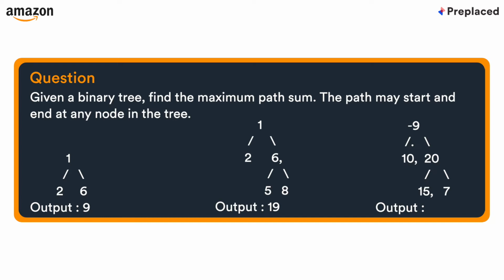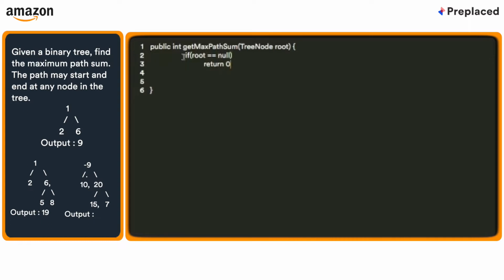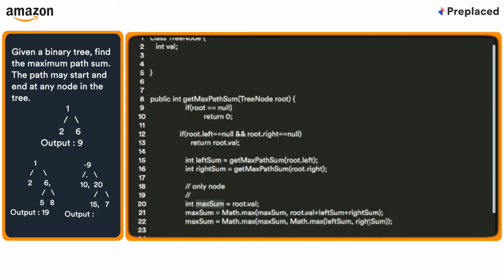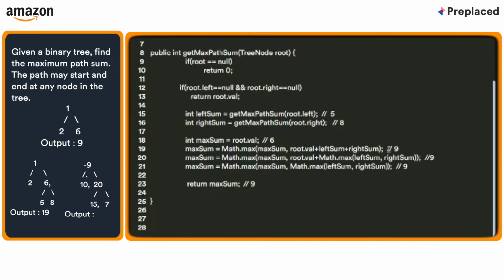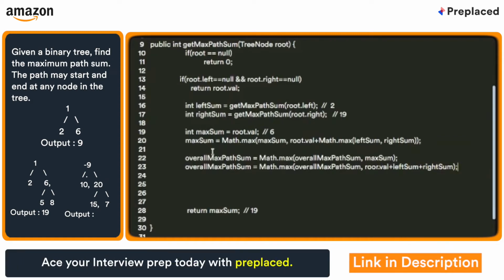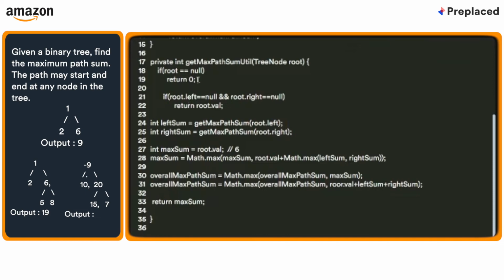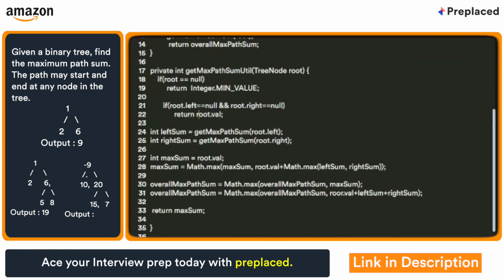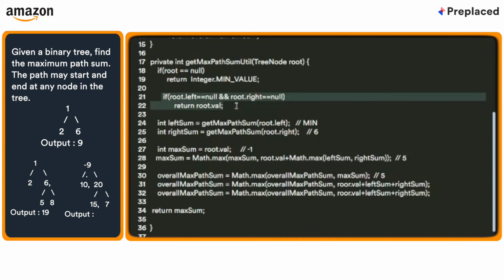Amazon Top Interview Question: Binary Tree | Preplaced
✅  Prepare for your next Amazon Interview with an Interviewer from Amazon.

This is a sample problem of Binary Tree in Data Structures that can be asked in your next Amazon interview.

📍Time Stamp
Trailer - 00:00 to 00:12
Question Discussion - 00:13 to 03:40
Solution Discussion/Solving - 03:41 to 31:26
Closing Caption - 31:27 to 31:33

📍Description
✅  A binary tree is a tree data structure where each node has up to two child nodes, creating the branches of the tree. The two children are usually called the left and right nodes. Parent nodes are nodes with children, while child nodes may include references to their parents.
A binary tree is made of nodes, where each node contains a "left" reference, a "right" reference, and a data element. The topmost node in the tree is called the root. Every node (excluding a root) in a tree is connected by a directed edge from exactly one other node. This node is called a parent.
A Binary Tree node contains the following parts.
1. Data
2. Pointer to left child
3. Pointer to the right child

✅ Solving A Tree Problem
Tree problems are quite popular among competitive programming questions. All the fame is because of the complexity of thought they deliver to the mind of a beginner and sometimes they even scare the intermediate programmers, who have been programming for a while.
Here, I will discuss a general problem that has similar complexity issues and share a thought to break the solution.
Some Prerequisites sites all over the internet are filled with basic level tree problems like
• Finding the depth of a node in a tree
• Finding the height of a tree
• Sum of a subtree rooted at some internal node of the tree
• Finding LCA (Lowest Common Ancestor)of two nodes of a tree (in O(N))
• Finding LCA of any two nodes of a tree (in O(logN))
Generally speaking, all such problems are the building block for the tree problems of intermediate level.
In a mock Interview, you set up an environment and scenario that resembles a typical interview.
You prepare yourself with the right body language, and professional etiquette, and practice answering tricky questions.
So basically it is a setup where you perform just the way you would in an interview. This is done to ensure that your confidence levels are not bogged down by the stress and pressure of finding a job.
To set this event up, you could take help from those people who are generally unbiased in giving their opinion.

1. Helps reduce Stress and Anxiety.
2. Helps boost Confidence.
3. You get constructive feedback.
4. Prepares you for behavioral-based questions.
5. Helps overcome Nervousness.
6. Improves Body Language.
7. Familiarise’s you with the situation.
8. Practice makes us perfect.